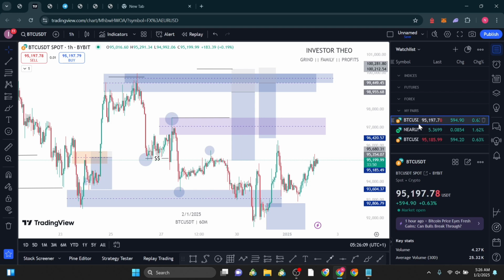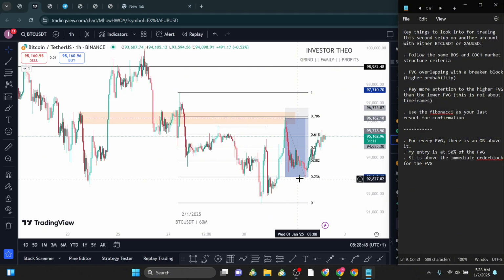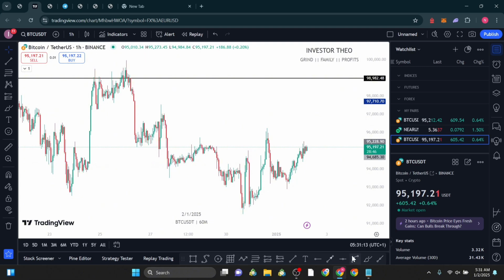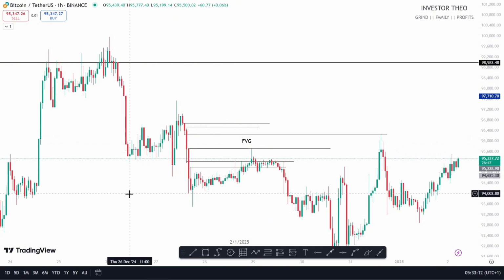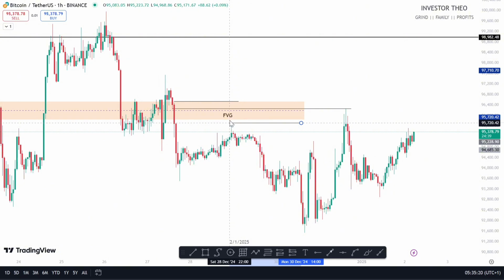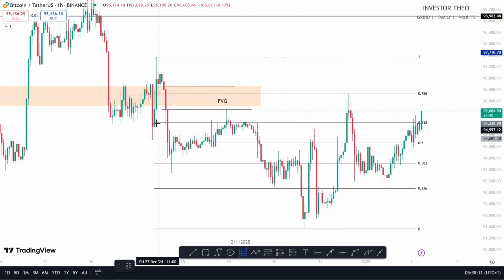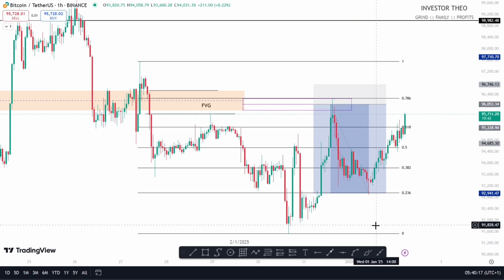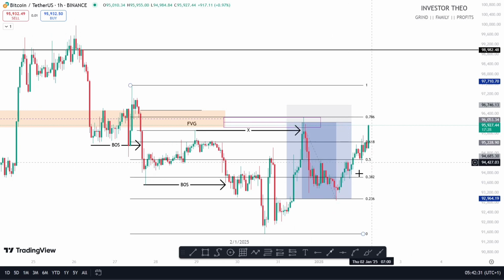Trade Fair Value Gaps (FVGs) and Breaker Blocks Confluence – Mastering Smart Money Concepts (SMC)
📊 Struggling to refine your trading strategy? In this video, we dive deep into the Fair Value Gap (FVG) and Breaker Block Confluence – two essential Smart Money Concepts (SMC) that can elevate your trading game.

By understanding the relationship between FVGs and breaker blocks, you'll learn how to identify high-probability trade setups and improve your market entries and exits.

🔍 In This Video, You’ll Learn:

How to spot Breaker Blocks and their role in price action
How to trade using the FVG and Breaker Block Confluence for more accurate entries
Real-time chart analysis and examples to solidify your understanding

💡 Whether you're trading forex, crypto, or stocks, applying this confluence strategy can give you an edge by following the footprints of institutional traders.

🌐 Looking to improve your trading setups and consistency? Watch until the end for actionable tips you can apply immediately!

🔔 Don’t Forget to:
💬 Drop your questions or comments – I’ll answer them!